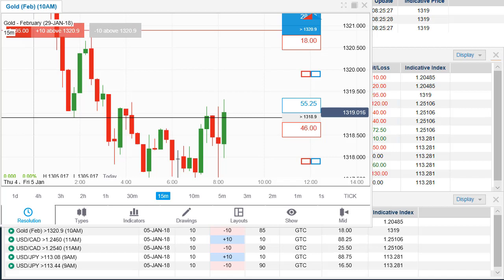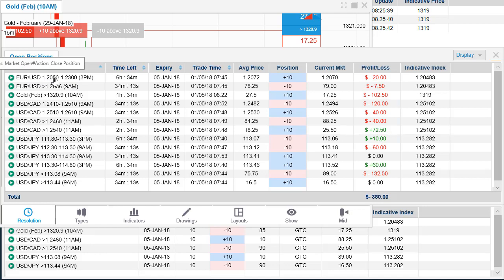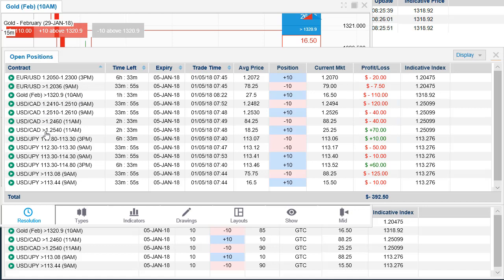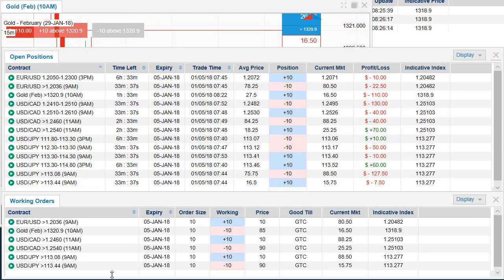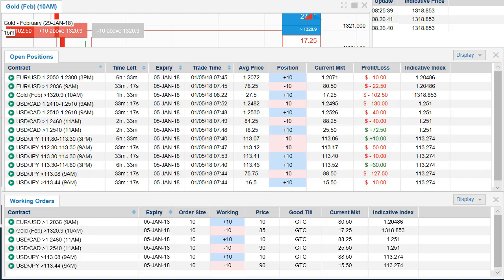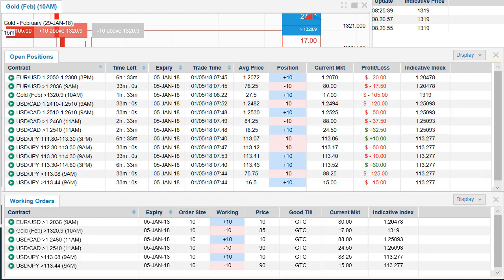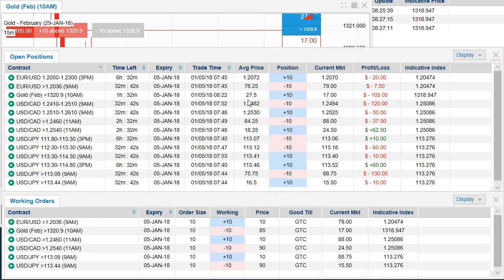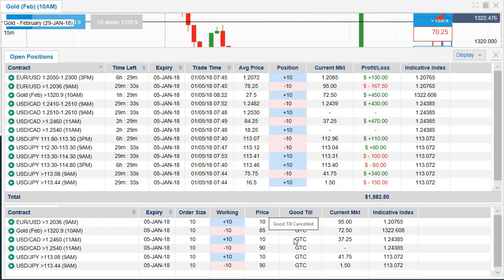Trading Non Farm Employment Change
In this video, Gail Mercer, founder of TradersHelpDesk, shows the trades she does using binary options and spreads for trading the Non-Farm Employment Change report.  Gail has trades on Gold, USDJPY, USDCAD, and EURUSD with both Nadex binary options and spreads to limit risk.  The video ends as Gail begins taking profits on her positions.